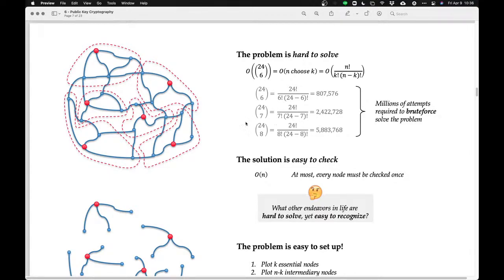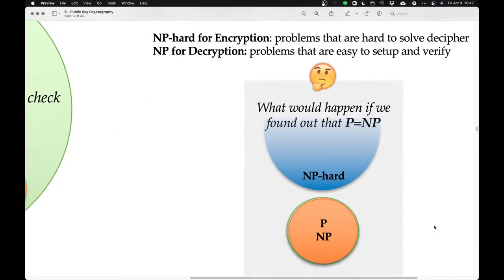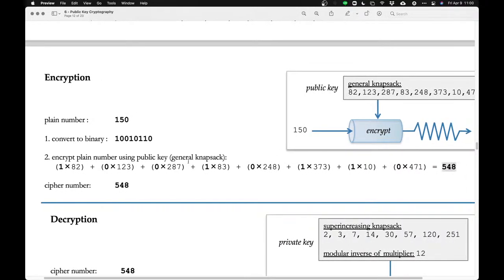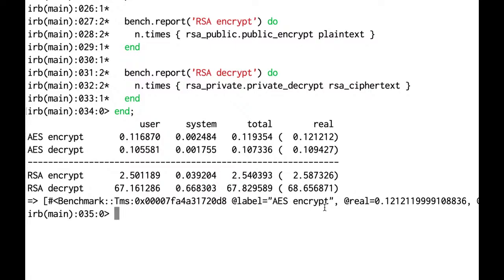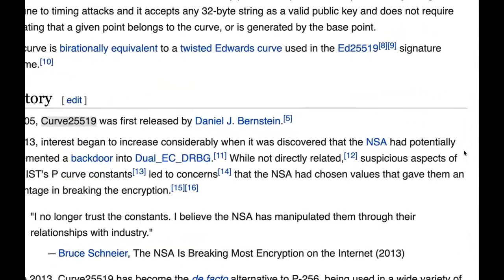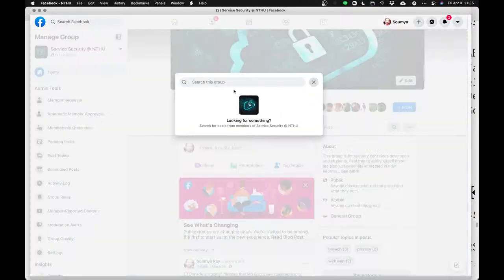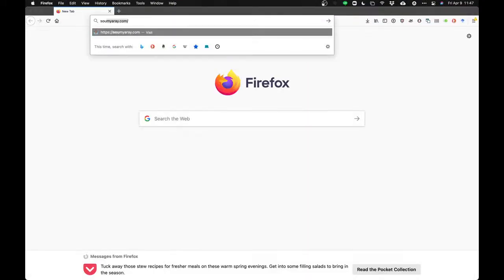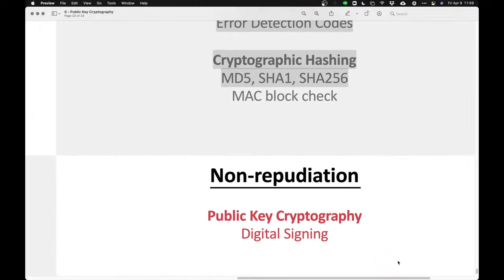SERVSEC 2021 - 7b